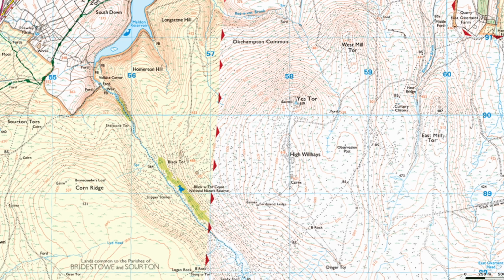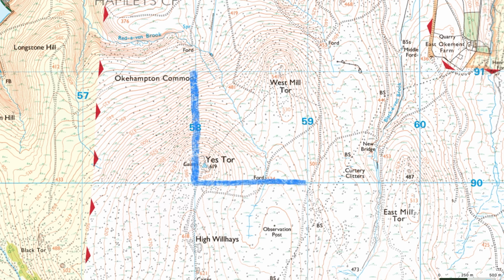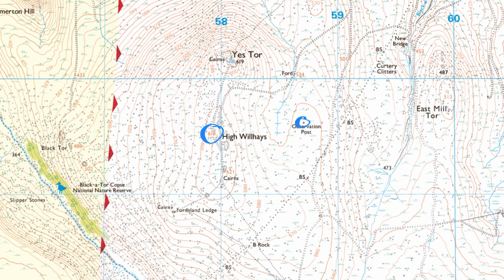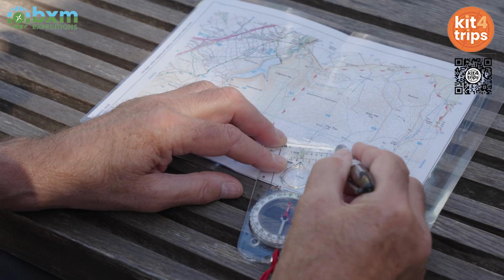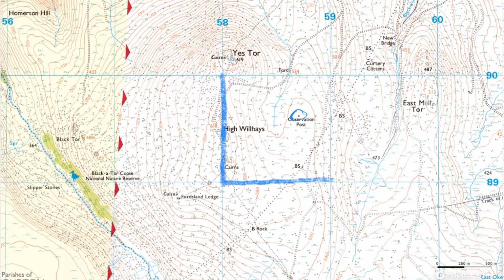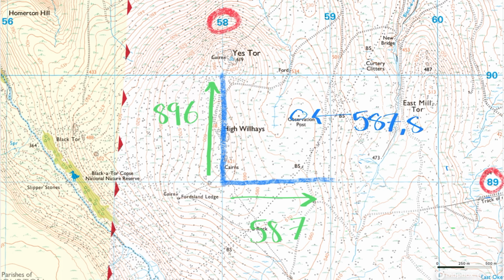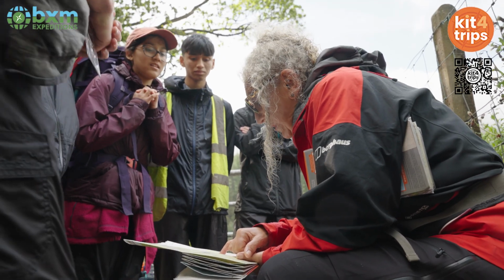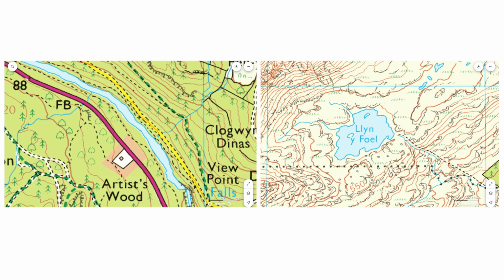BXM MAP READING